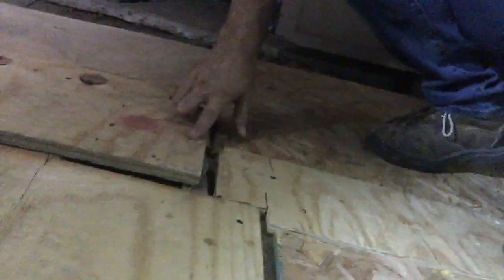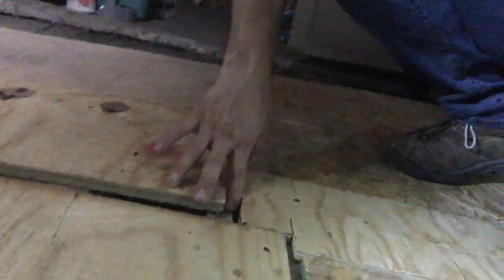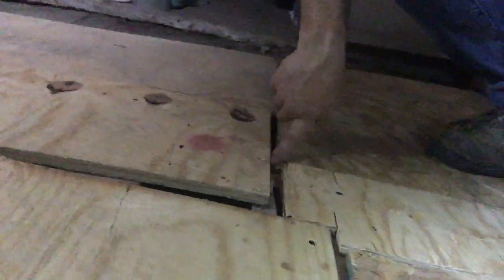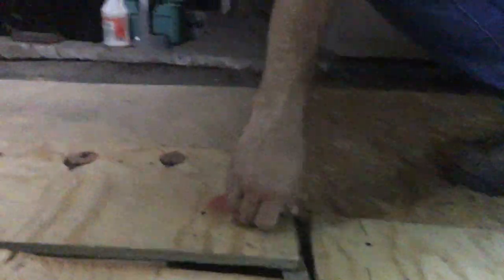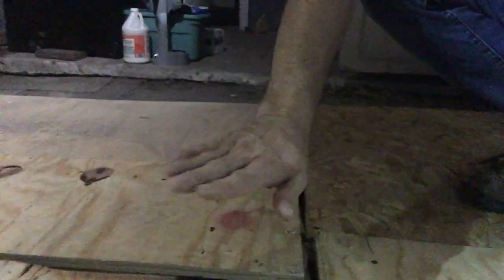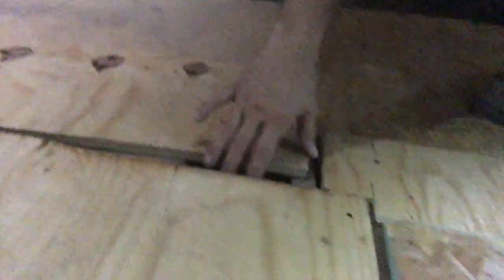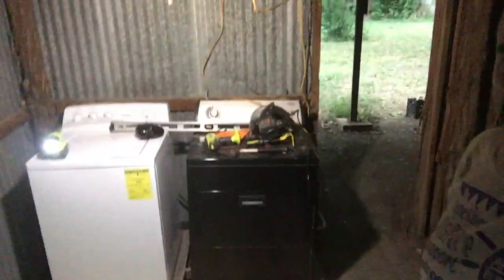Laundry Room Floor - Finished with less than a dollar in screws and nails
Homer recaps the capping of the pallets and a little on the tools costs and future plans for the laundry room.